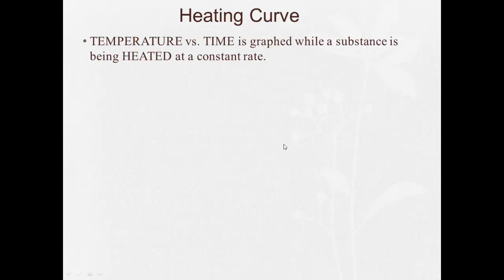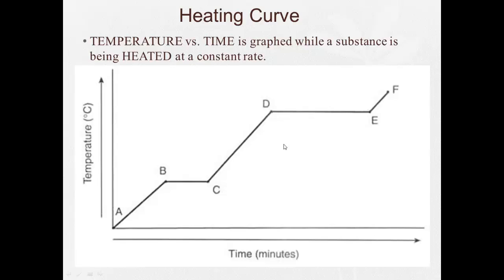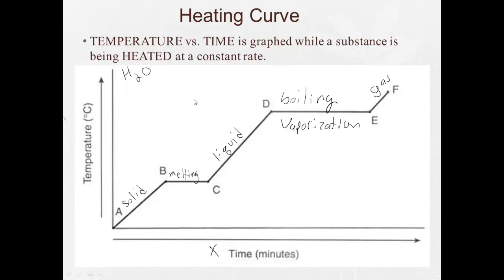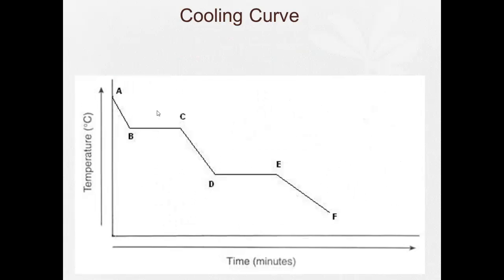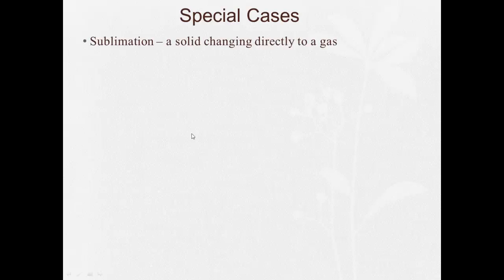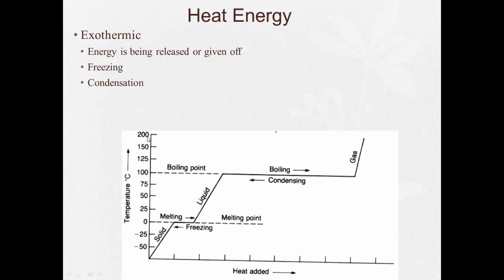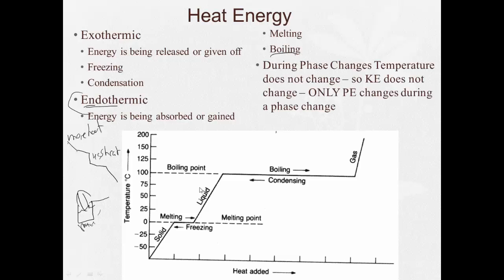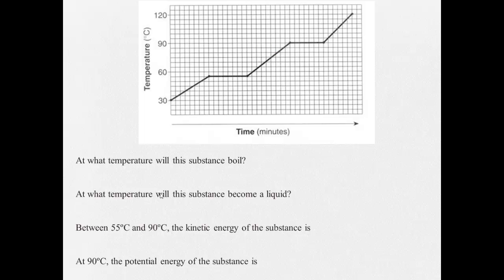5 3 Changes in State